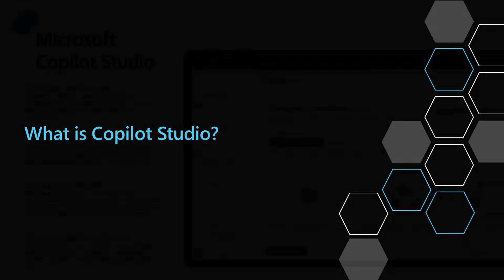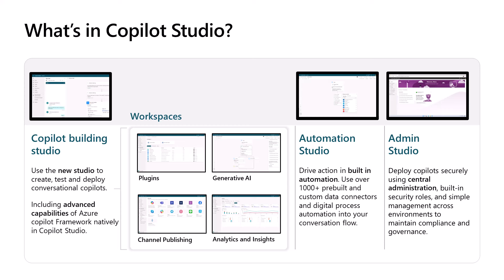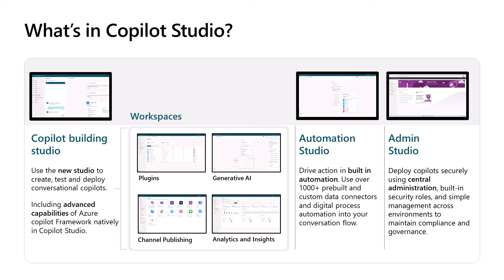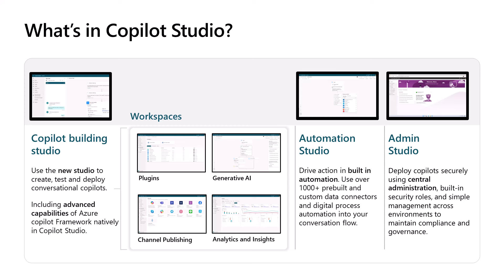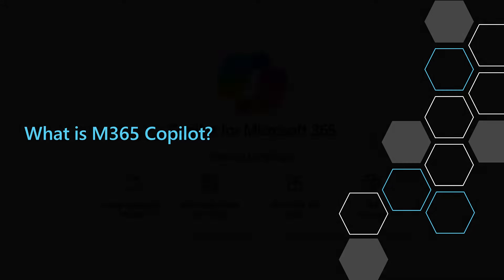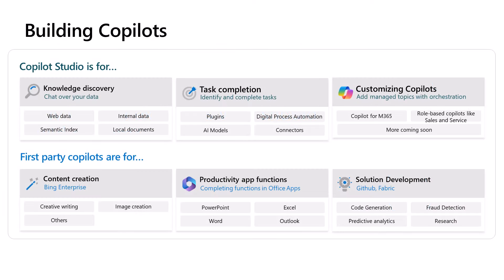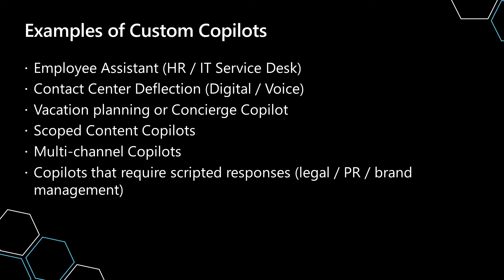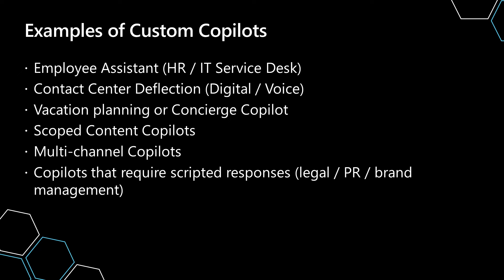Extending M365 Copilot vs Custom Copilots leveraging Copilot Studio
In this video, I cover the reasons why you might extend a Copilot such as M365 Copilot and building a Custom Copilot using Copilot Studio.  In many ways this can be more art than science, but I do cover examples to help you with where you might do each.